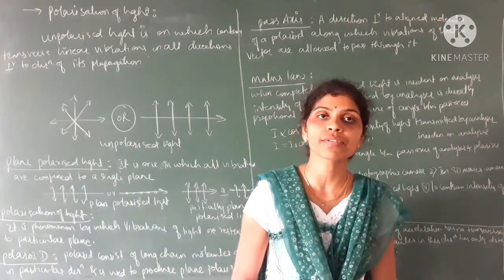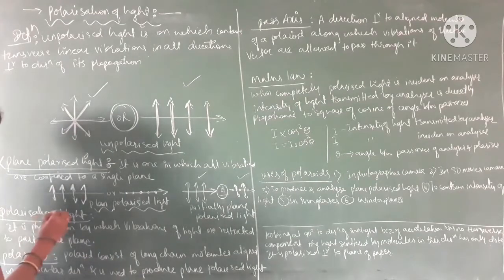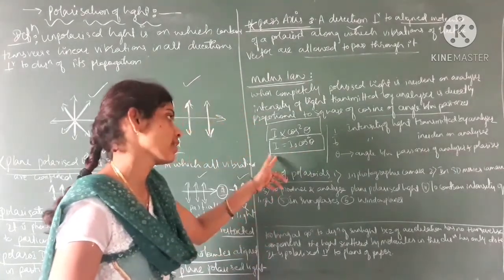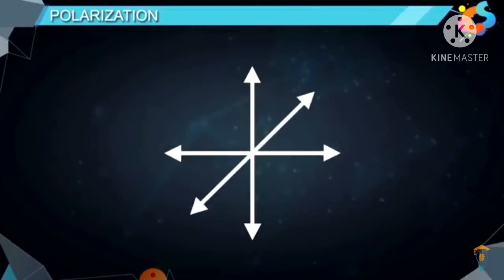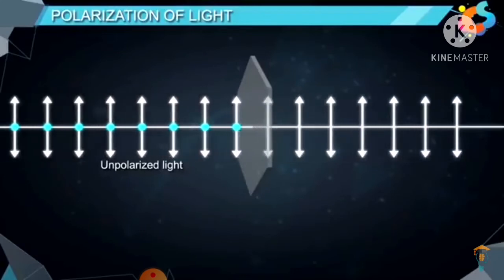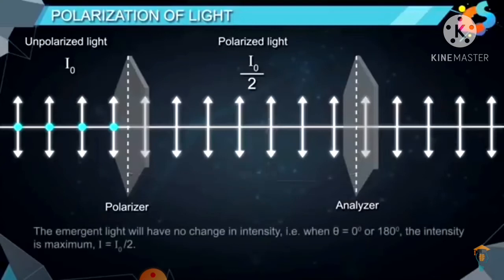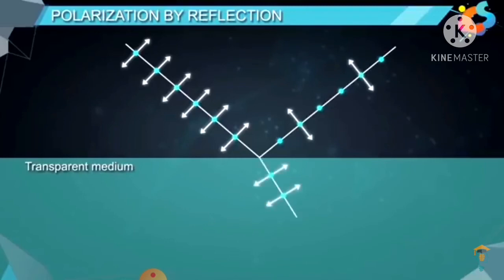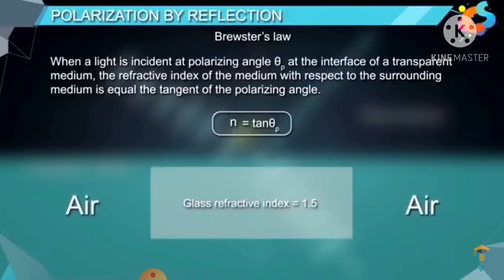Polarisation of light.